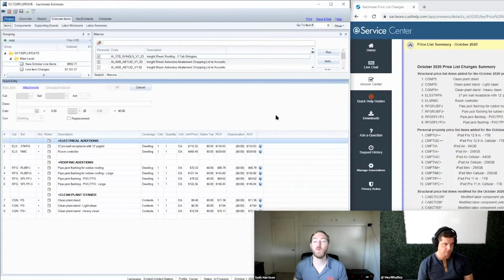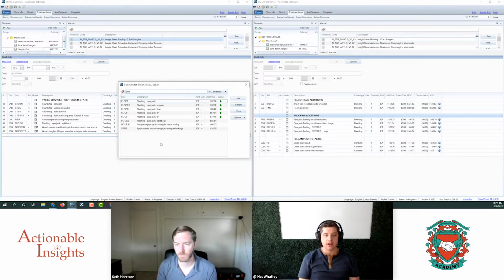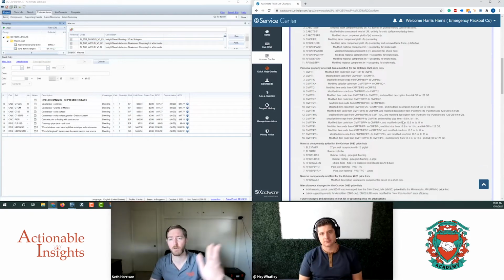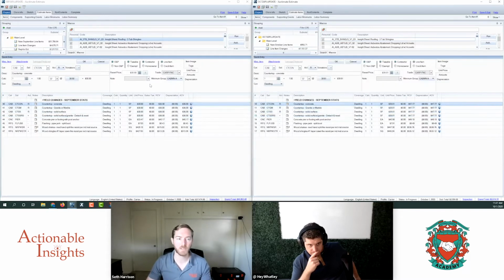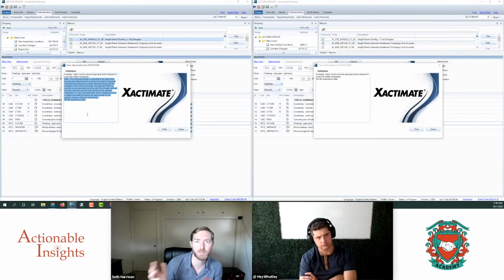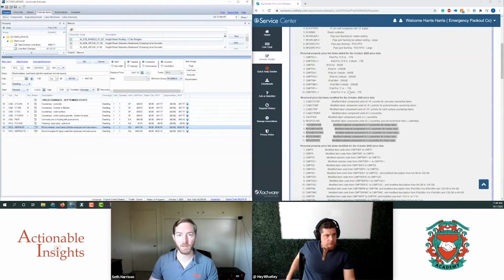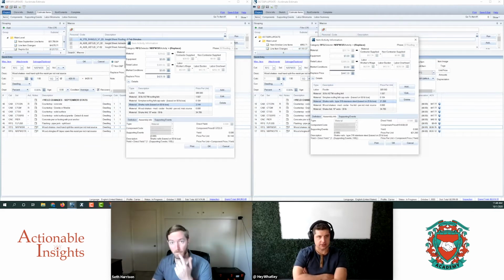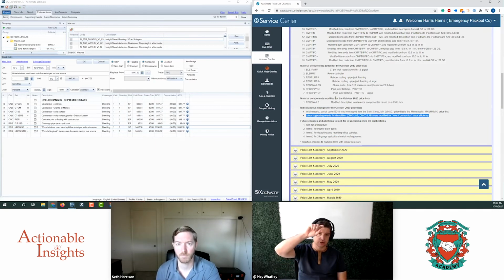Price List Update Summary | October 2020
***9 NEW XACTIMATE LINE ITEMS ALERT!***

In this video, we’ll provide an in-depth explanation of the New October 2020 Xactimate Line Items. Want to see all the latest Xactimate Line Items in past Price List Update Summaries?

We believe there should be an increased focus on determining what Xactimate line items most accurately/optimally represent cost and scope, and subsequently organizing them in a thoughtful way. That is the key to generating property insurance estimates that can be approved without hesitation. So join Whatley and Harrison as they review the newest line item additions/modifications in the October 2020 update of Xactimate's Price List.

About Us:

Actionable Insights is a foundation that exists to preserve the health of the property insurance ecosystem by advancing education and clarifying globally recognized billing standards. Learn more about Actionable Insights at getinsights.org